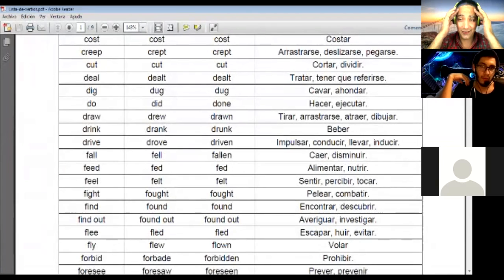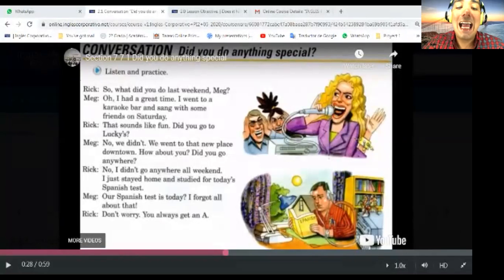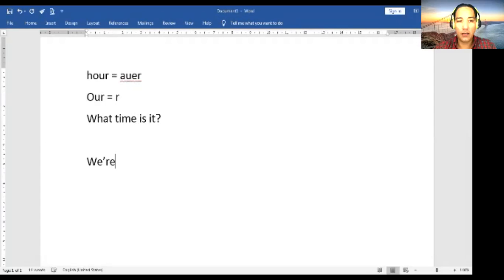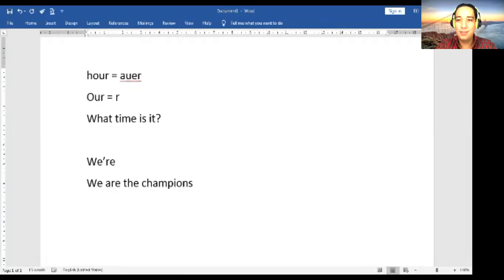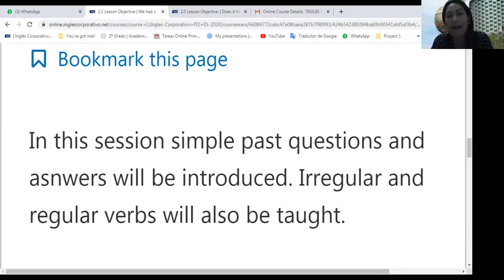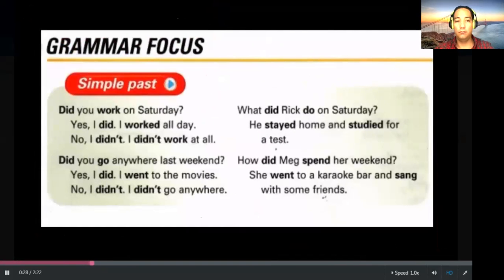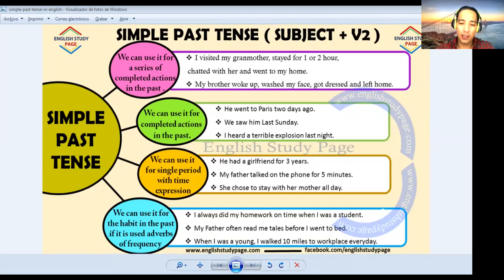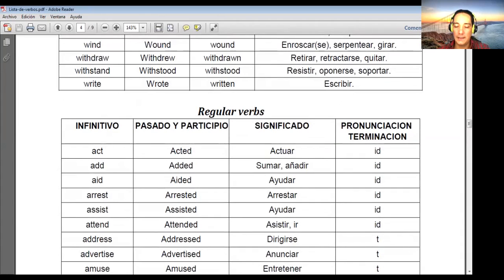Ingles Corporativo-PI2-02-8-9-PM-05-20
Did you do anything? Simple past